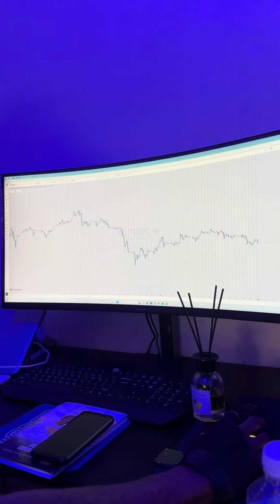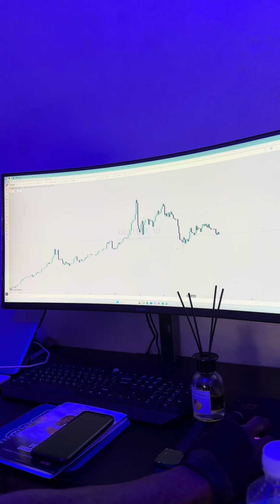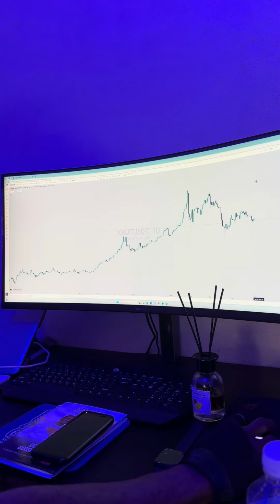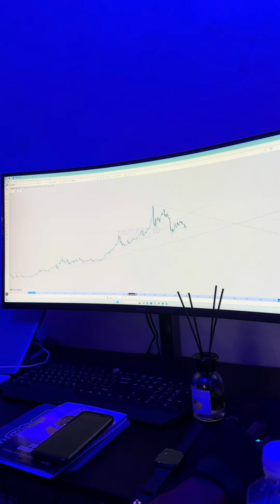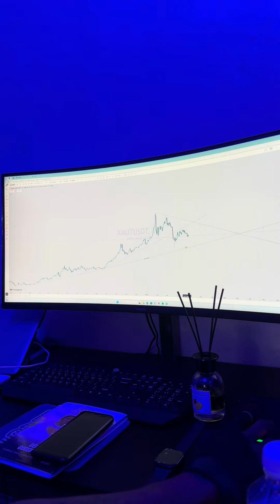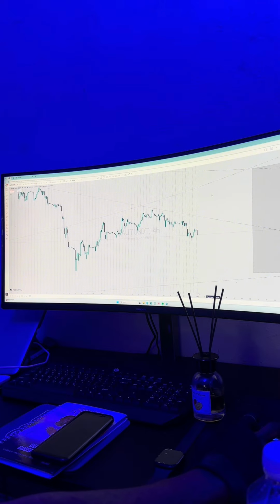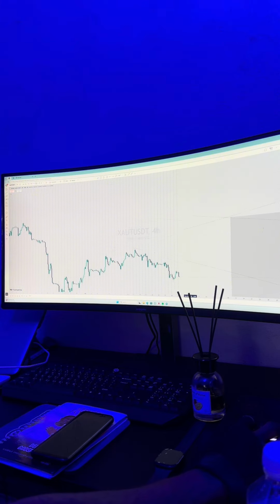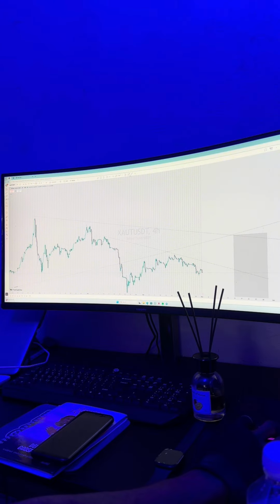Basic of market trend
This will share light on how to analyze the market trend to know the directional bias